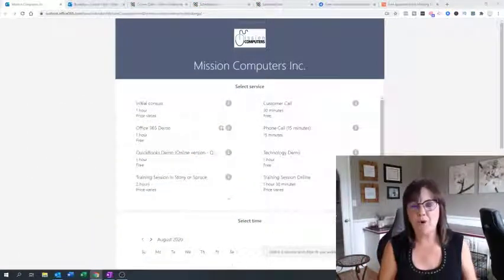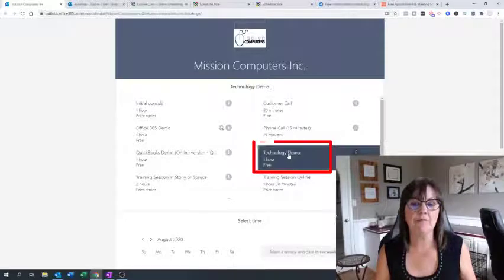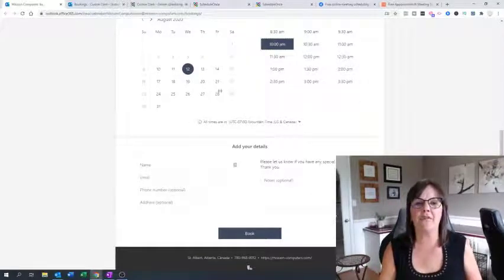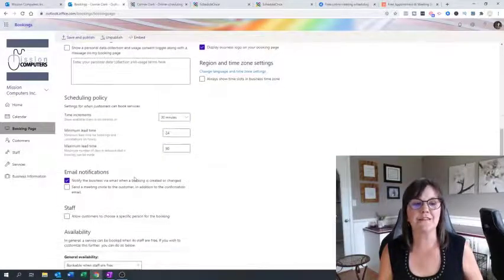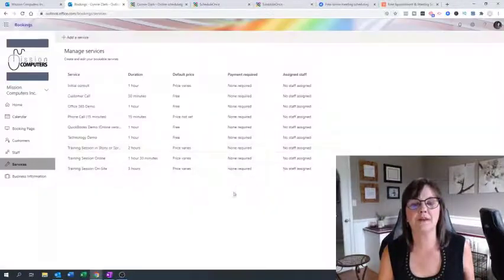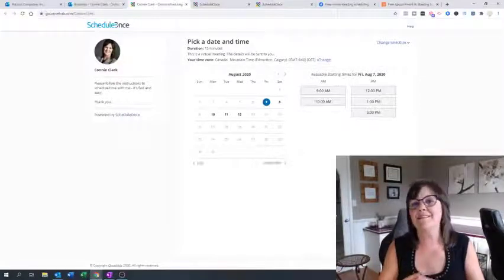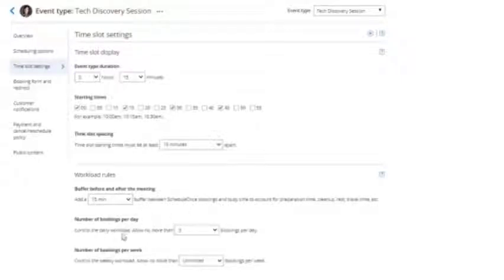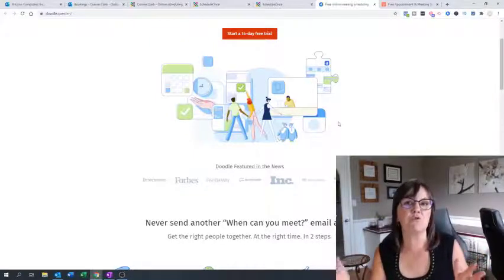Microsoft Bookings vs ScheduleOnce for 📅 Calendar Bookings or Scheduling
See a demo of Microsoft Bookings and ScheduleOnce. Find out the differences between these two calendar scheduling / booking programs.  Also learn about other options for calendar scheduling with systems like Doodle and Hubspot.

Demo Times:
2:49 - Bookings
13:36 - ScheduleOnce
21:14 - Doodle
22:15 - Hubspot
Jump ahead in video to specific times to see a demo of any of these scheduling programs.